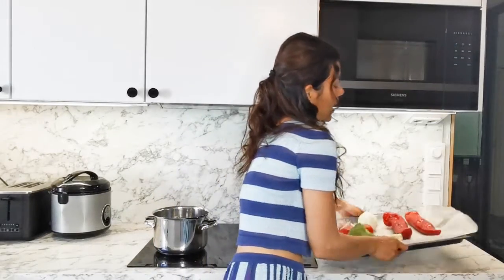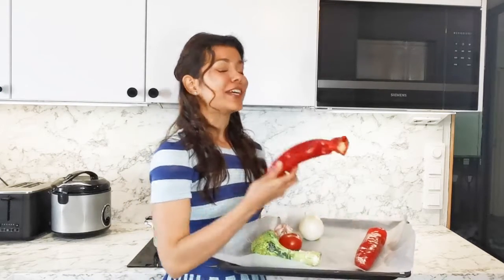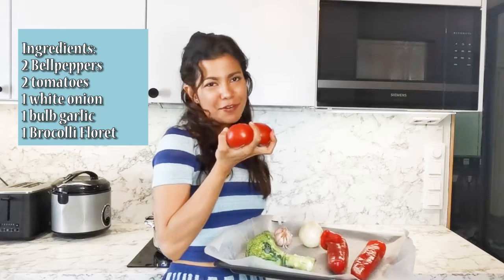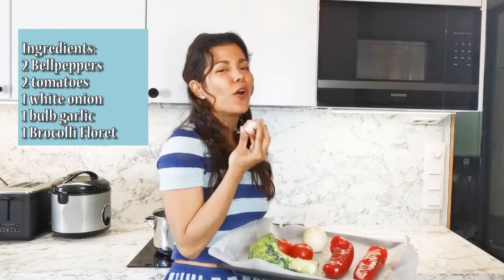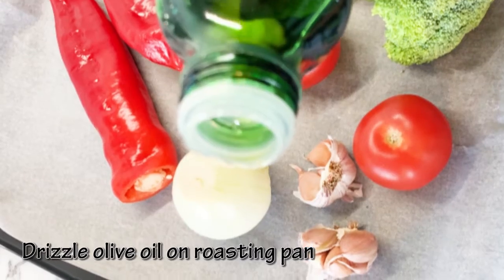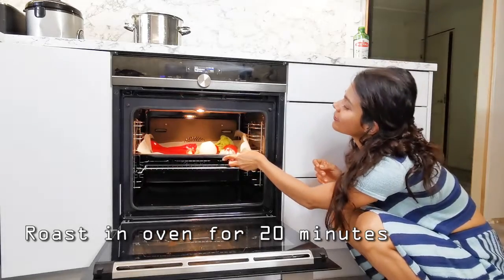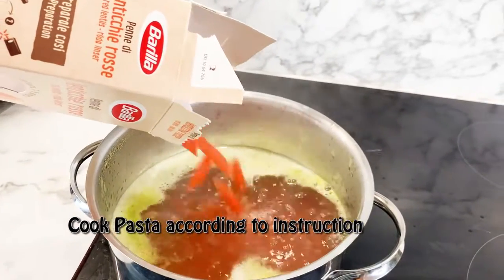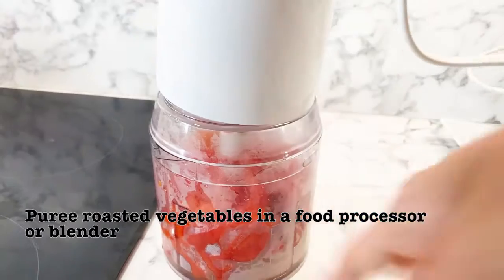Creamy roasted Paprika (Bellpepper) Pasta: Vegan and Glutenfree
Hi everyone this is only the second video I shot and edited on my own and Im looking forward to a healthy feedback.

This recipe takes about 20 minutes just make sure you preheat the oven ahead and that you boil your pasta while the vegetables are roasting.

After that its just as easy as tossing the cooked pasta in your Paprika sauce. You can add fresh herbs and spices of choice but it should always have Miso and Nutritional yeast for umami. You can boil the pasta in vegetable stock as well.